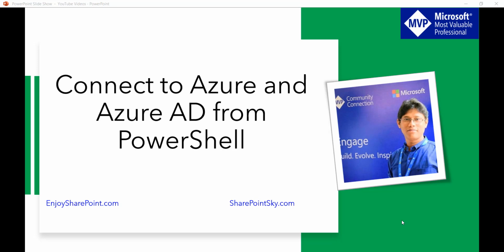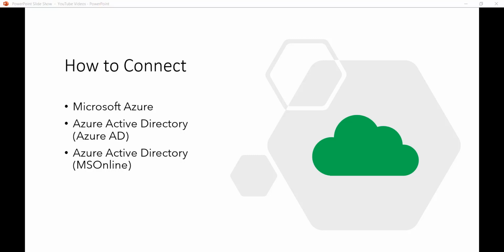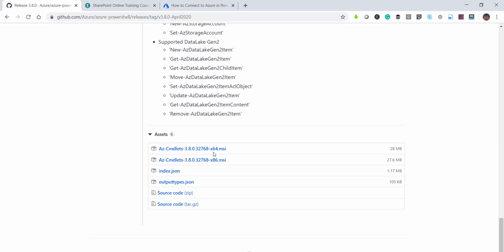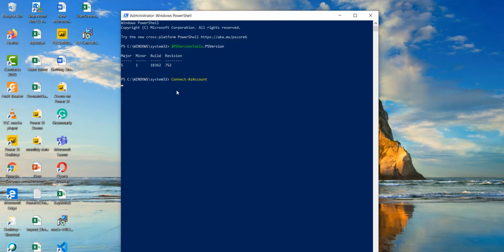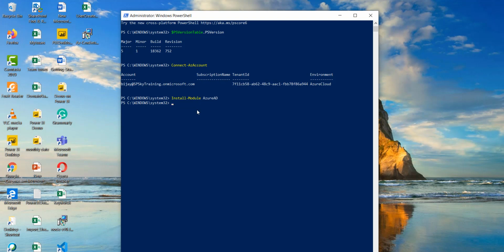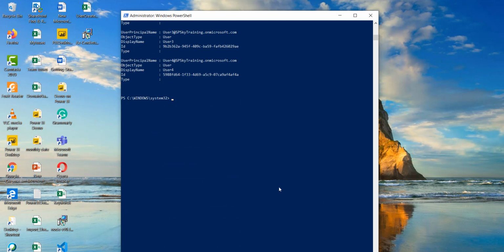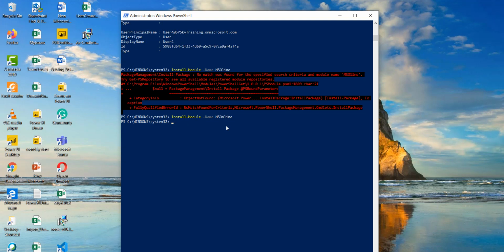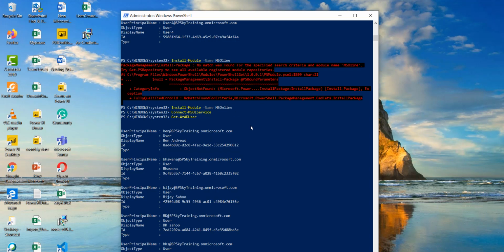How to Connect to Azure and Azure Active Directory (Azure AD) from PowerShell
Learn how to connect to azure in PowerShell. We will also see how to install the Azure Active Directory PowerShell Module to work with Azure AD using PowerShell. To connect to Azure PowerShell, first we need to install Azure PowerShell on Windows using MSI installer. How to connect to Azure using PowerShell. How to connect to azure active directory from PowerShell.

Connect to Azure PowerShell
Install Azure Active Directory PowerShell Module in Windows 10 (AzureAD)
Install Azure Active Directory PowerShell Module (MSOnline)
What is the Azure Active Directory and how Azure AD works?

Complete SharePoint training course bundle just for USD 249 (SharePoint, Nintex, SPFx, Power App, Power BI, Power Automate)